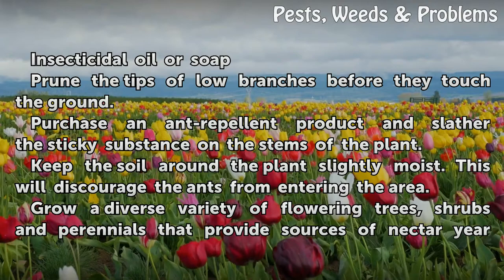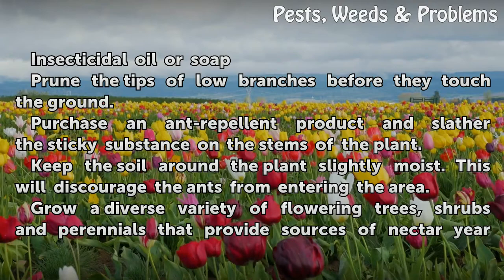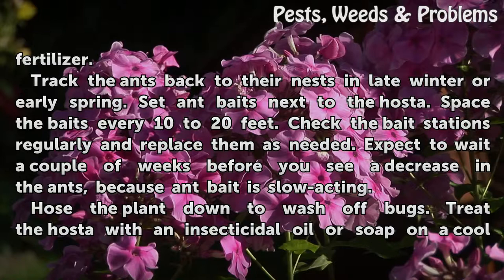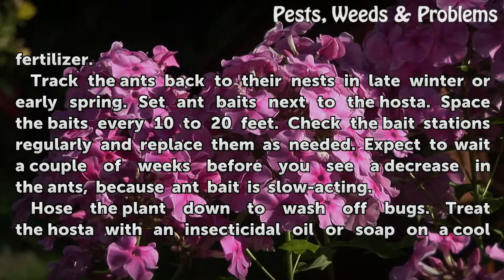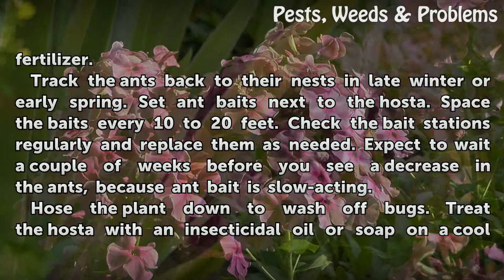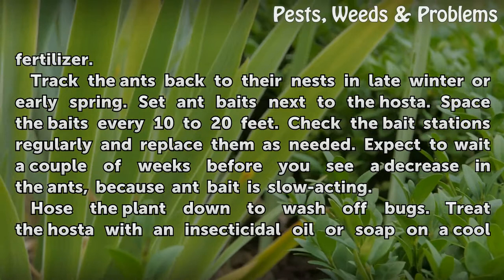How to Get Rid of Ants Eating Hostas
How to Get Rid of Ants Eating Hostas. Ants are sometimes found on hosta plants, and they may damage the leaves and spread around plant diseases. Carpenter ants sometimes nest inside plant stems and lead to weakened structures. The ants may be signaling a sign of other nuisance pests, such as aphids, whiteflies, scales and mealybugs. The ants...

Table of contents How to Get Rid of Ants Eating Hostas
Things You'll Need 00:55